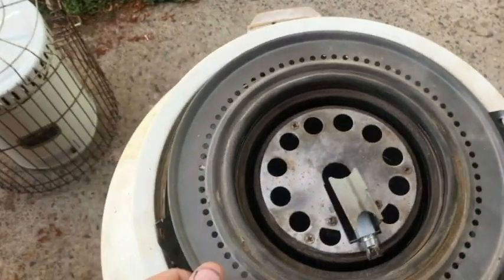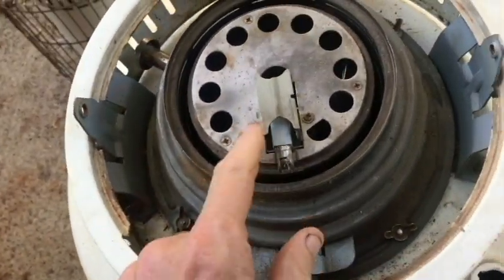DYNA GLO RMC 95 Kerosene Heater WICK REPLACEMENT- 23,800 BTU Indoor Heater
How to install a new wick in this RMC 95 C2 indoor Heater